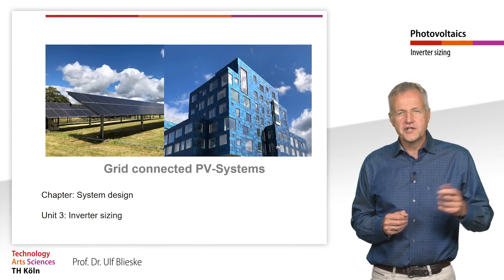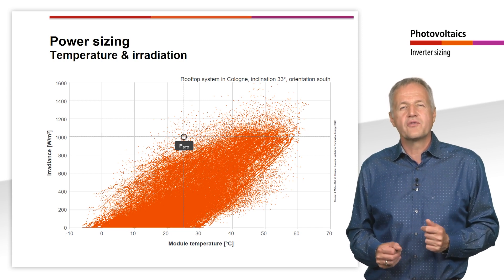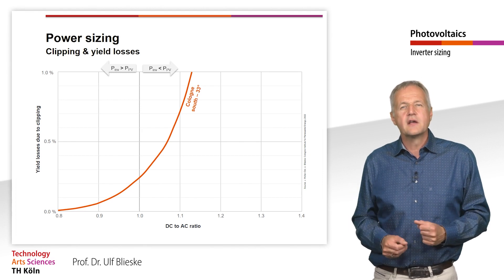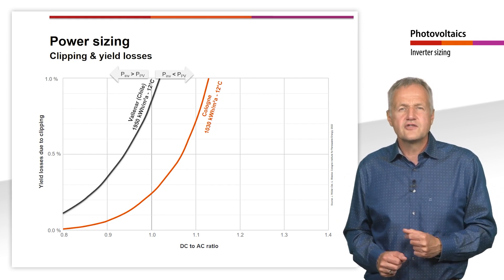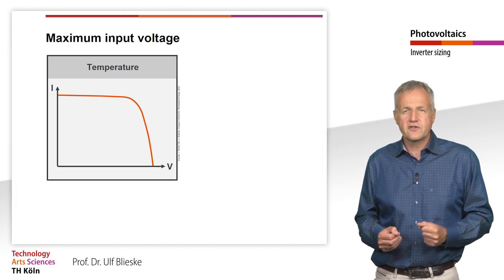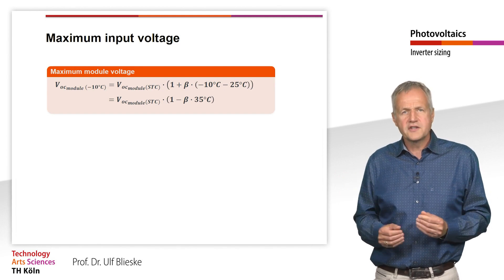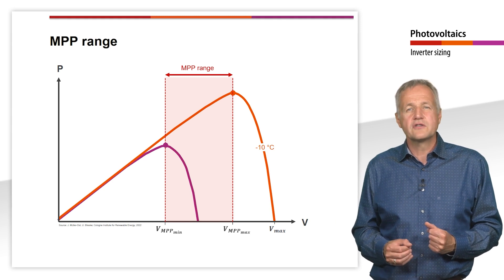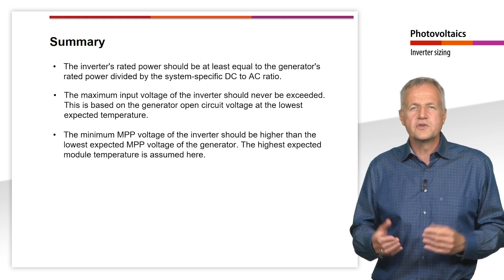Inverter Sizing: Course Photovoltaics #35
When sizing an inverter, there are three main criteria.
The nominal power of the inverter should be in the same range as the nominal power of the PV modules. However, there is also a system-specific factor, which can make the optimum inverter power somewhat larger or smaller.
The maximum input voltage of the inverter is also important for safe operation. Exceeding it can lead to the destruction of the inverter. The decisive factor for the maximum input voltage is the open circuit voltage at the lowest temperature to be expected.
Lastly, it is important to ensure that the minimum MPP voltage of the inverter is higher than the lowest expected MPP voltage of the PV generator.
In this video, we will explain exactly how to calculate each limit by ourselves.